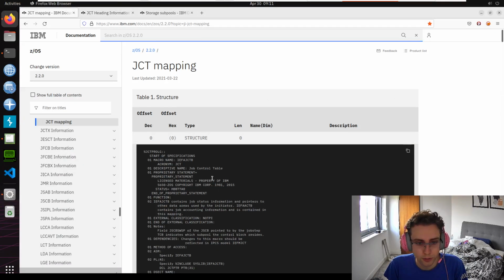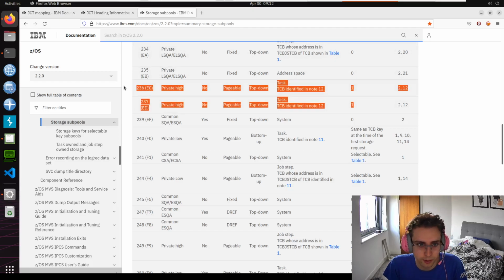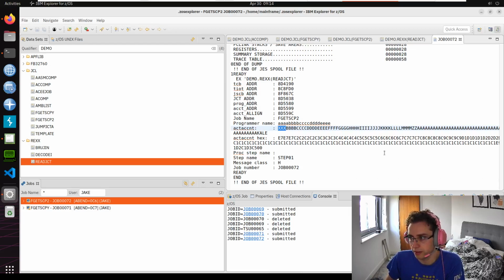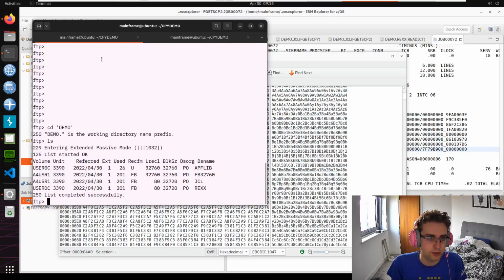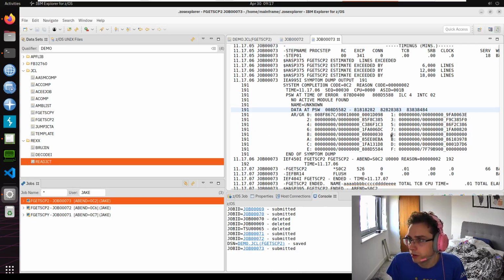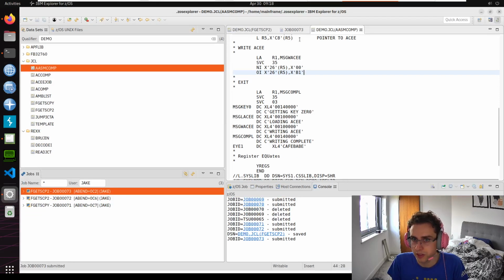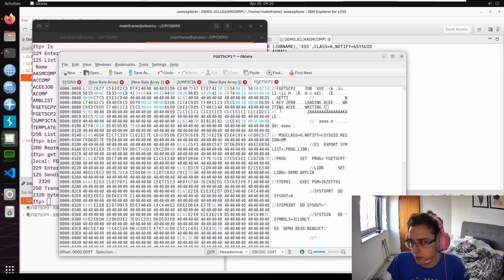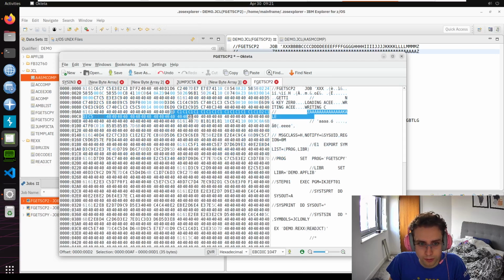z/OS JCT Vulnerability Technique